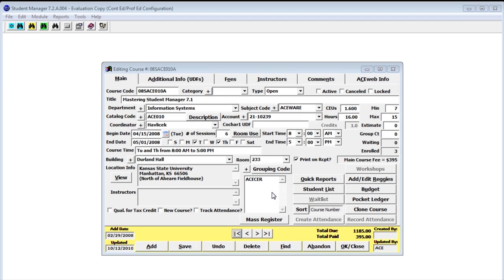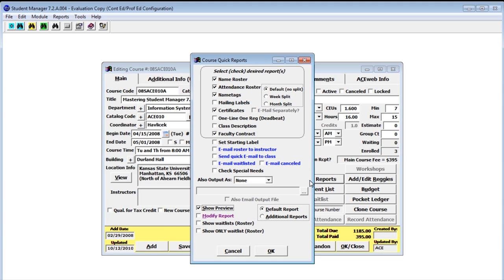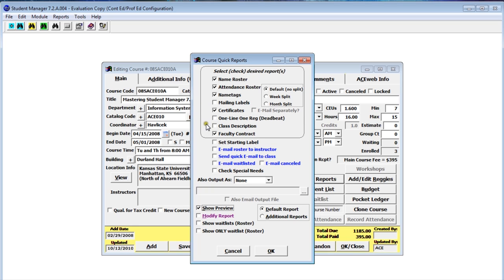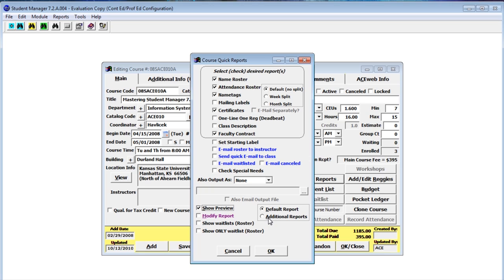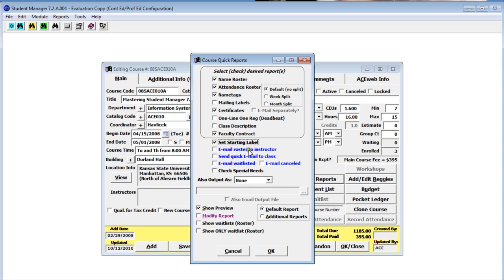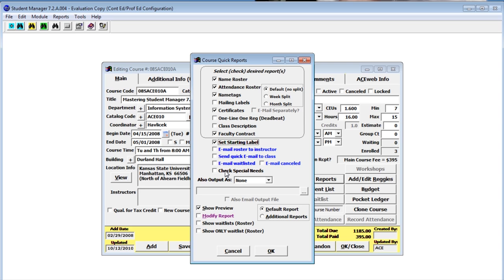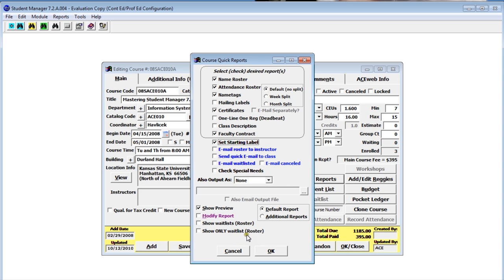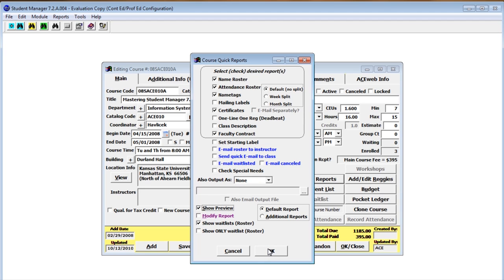SM Bootcamp - Courses Quick report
a quick look at the course quick report button.